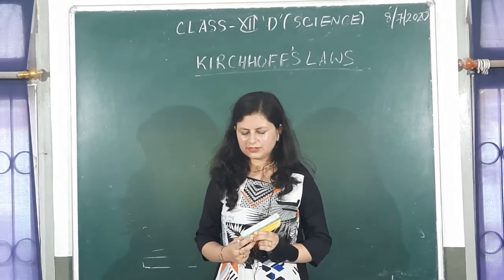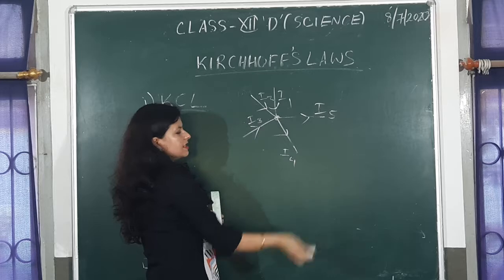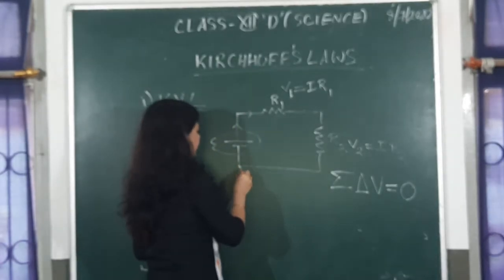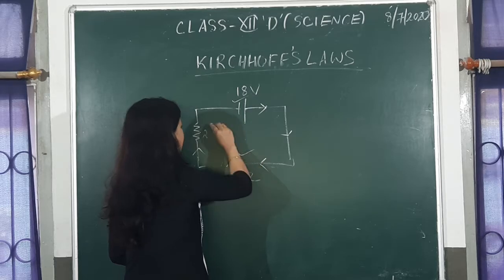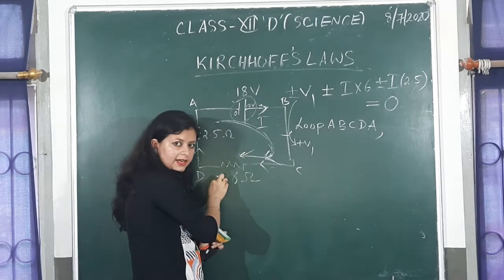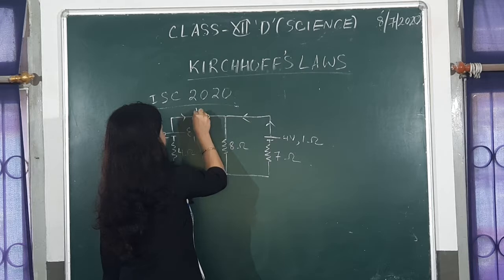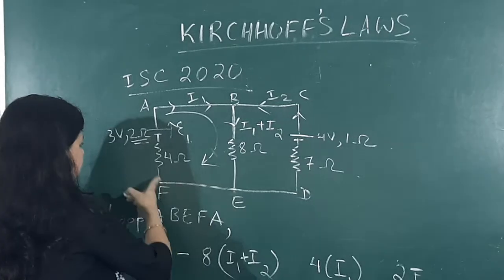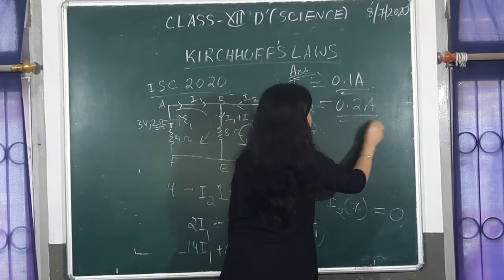Kirchhoff's laws with Isc 2020 question solved